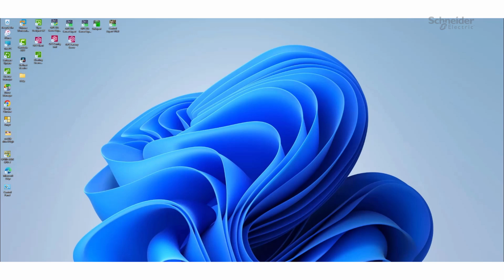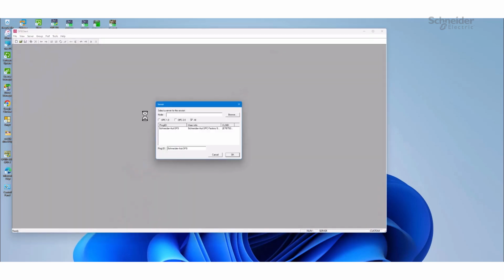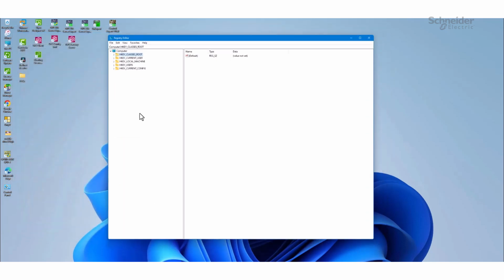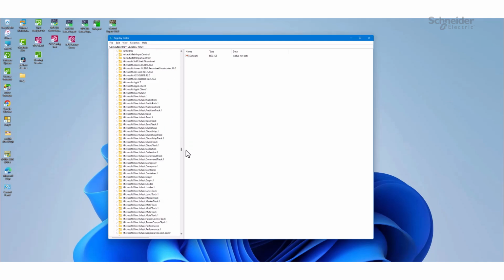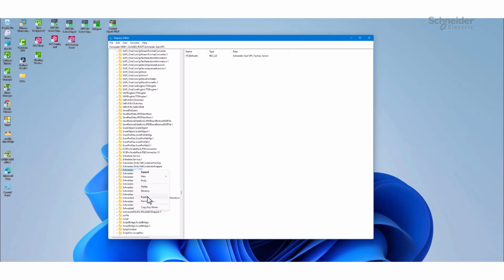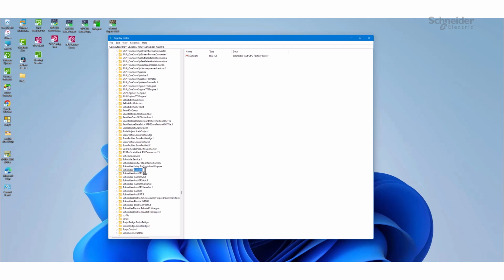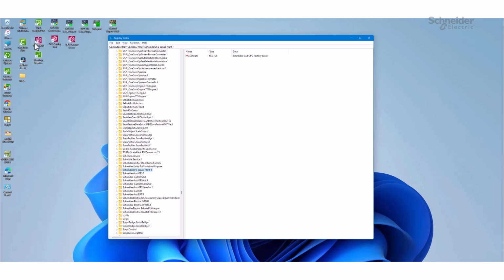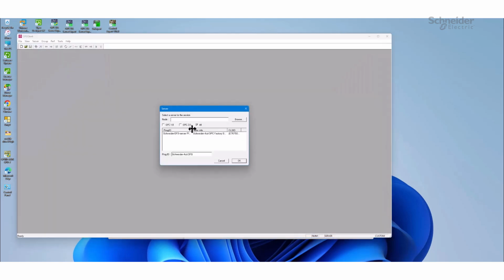How to Rename the OFS Server Name ProgID | Schneider Electric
Renaming of the default OFS server name Schneider-Aut.OFS to a customize name must be done via the windows registry editor. To modify the name do the following:
1. Launch the windows registry editor
2. Go to  HKEY_CLASSES_ROOT\Schneider-Aut.OFS
3. Change the key name "Schneider-Aut.OFS"  to your custom name

👋 GET TO KNOW US BETTER